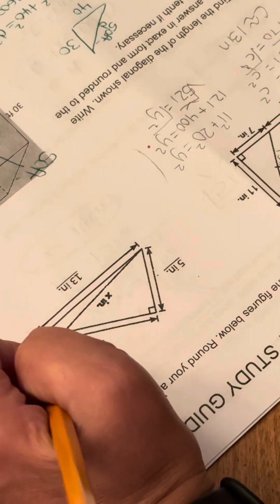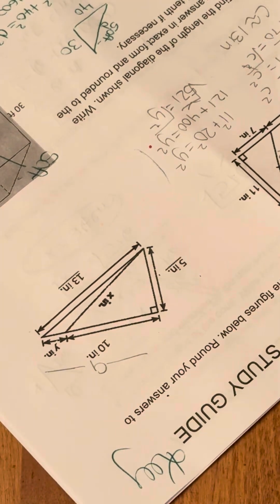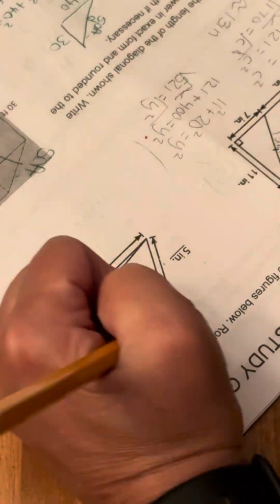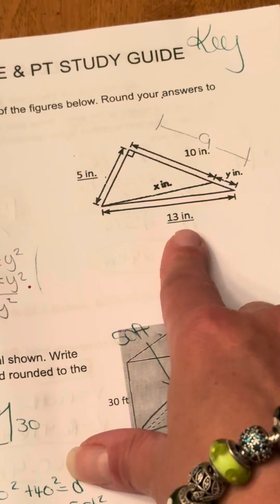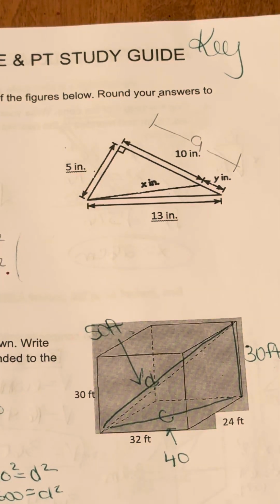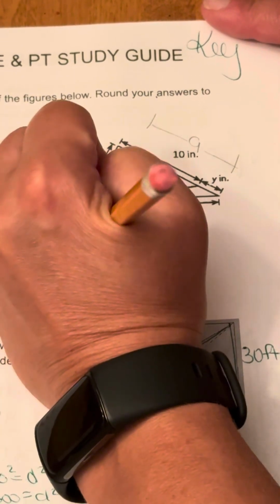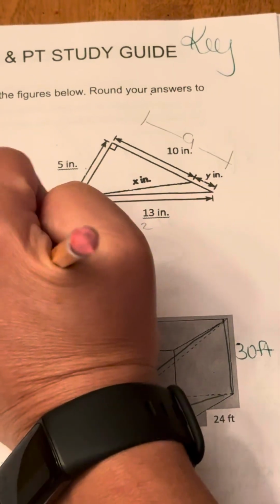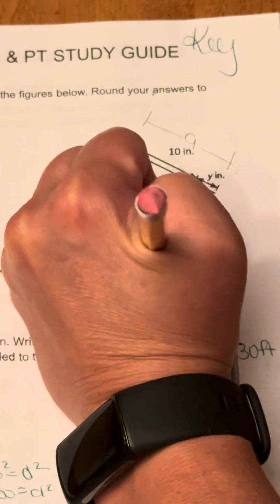Pythagorean theorem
Mastering the Pythagorean Theorem